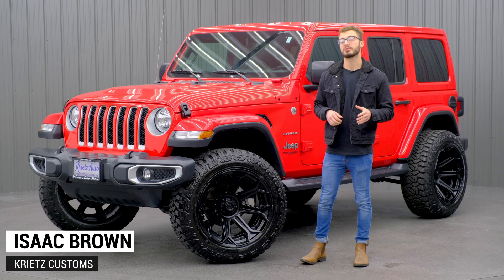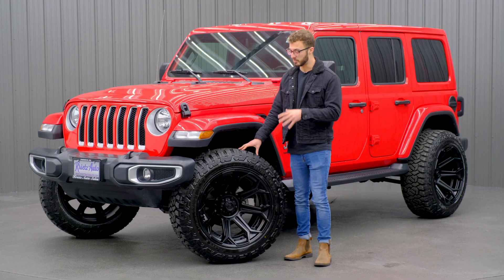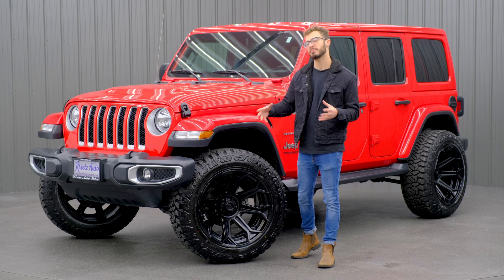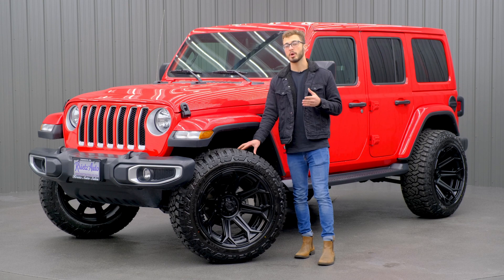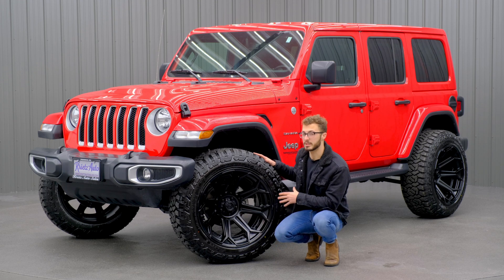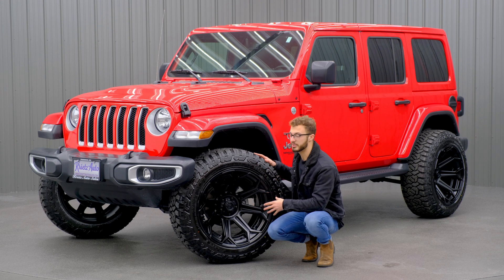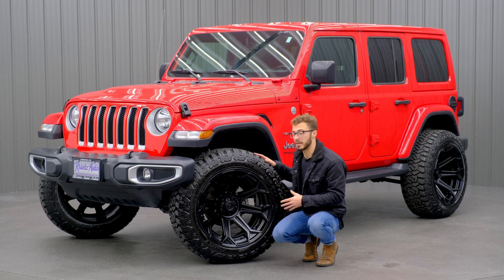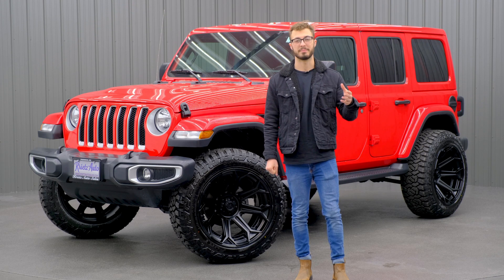BUILD OVERVIEW: Lifted Jeep Wrangler | Rough Country Lift Kit | 22x12 Fuel Siege Wheel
Lifted 2020 Jeep Wrangler | Rough Country Suspension Lift Kit, 22x12 Fuel Siege Wheels, and 35 Inch Fury Country Hunter Tires!

Are you wondering what kit should you use to Lift your Jeep Wrangler? What wheels and tires should you put on your Lifted Jeep Wrangler? What size wheels you can fit on a Rough Country Lift Kit? Check out this overview of our recent build on a Lifted 2020 Jeep Wrangler. We added a 2.5 inch Rough Country Lift Kit, 22x12 Fuel Siege Wheels, and 35 Inch Fury
Country Hunter Tires to this 2020 Jeep Wrangler.

FINANCING OPTIONS: Want to learn more about our Financing Options? Tell our Specialized Team what you want to Purchase, and we will see if we can get you set-up with 0% Financing for 12 Months!